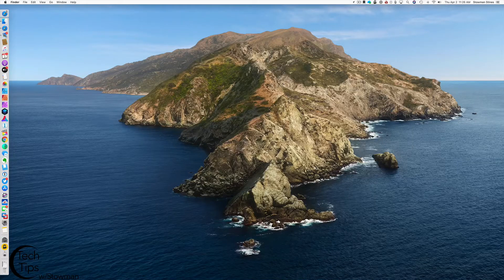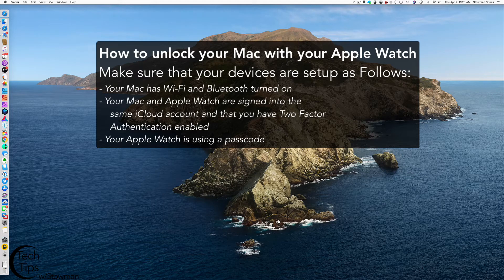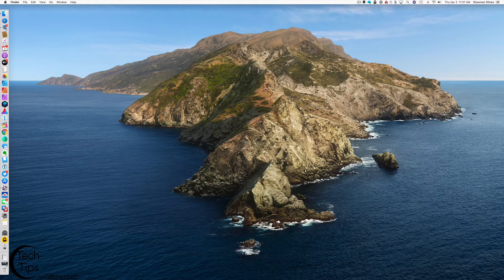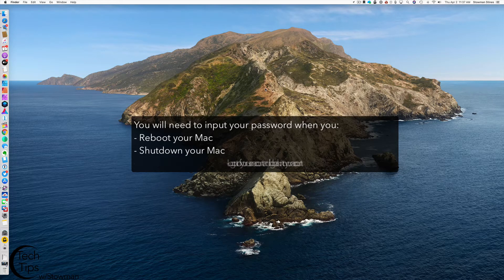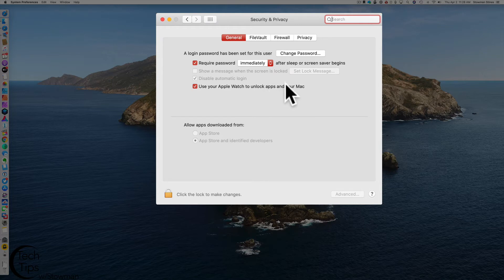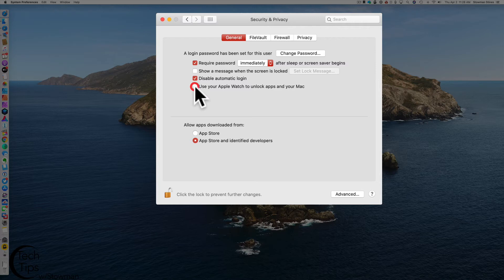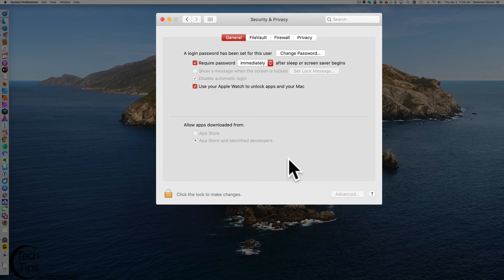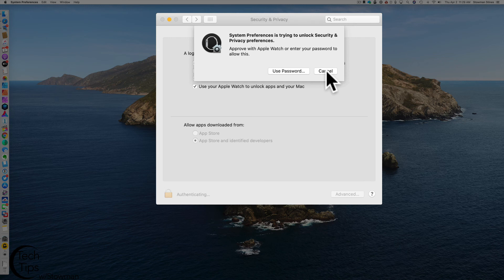How to unlock your Mac with your Apple Watch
Here a a quick tech tip on how to unlock your Mac with your Apple watch.
While you’re wearing Apple Watch, your Mac can sense when you’re nearby, then automatically log you in. You can also use Apple Watch to approve other requests for your administrator password.

About Me:
I am an Apple Technician certified in both iOS and macOS.